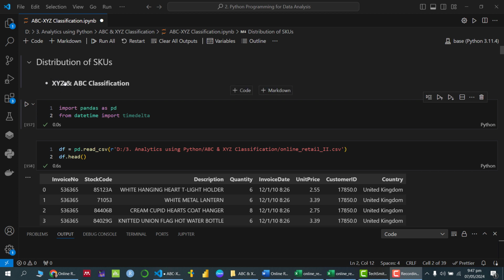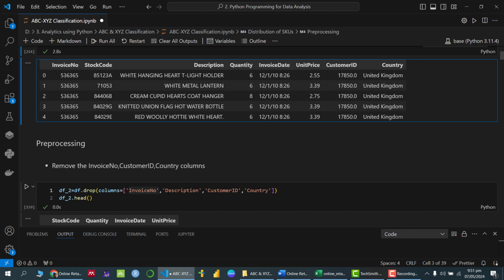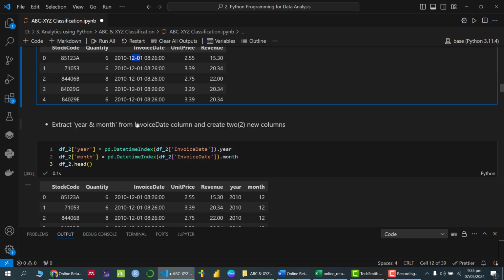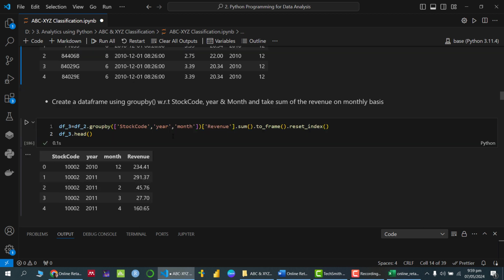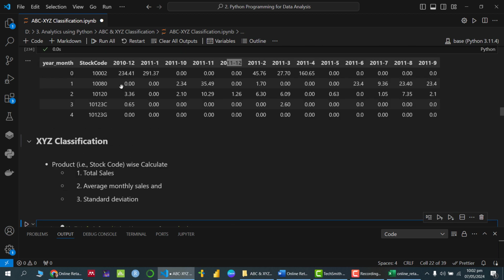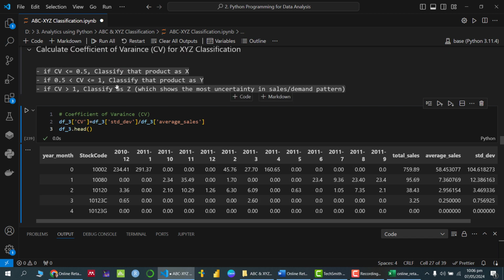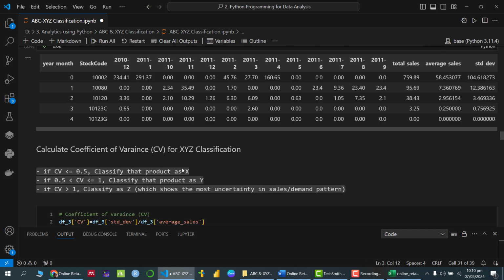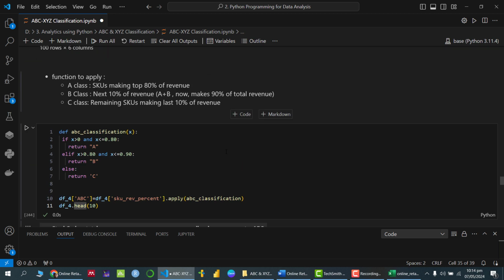SKU Classification Masterclass: XYZ vs. ABC Methods in Python (Pandas) | Inventory Optimization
Learn SKU classification using Python Pandas with real retail data! This tutorial teaches XYZ classification (demand variability) and ABC analysis (revenue value) to optimize inventory management for stock-keeping units (SKUs).

You’ll Master:
✅ Data Prep: Clean retail data & calculate key metrics (CV, revenue)
✅ XYZ Method: Classify SKUs by demand stability
✅ ABC Analysis: Prioritize high-revenue items
✅ Python Workflow: Pandas functions for automated classification
✅ Actionable Outputs: Identify "AX" items (High-Value + Stable Demand)

Tools Used:
🐍 Python · 🐼 Pandas · 📊 Matplotlib (Visualization)
Dataset: UK Online Retail Data

Perfect For:
Supply chain analysts, inventory managers, retail data scientists, and ops professionals!